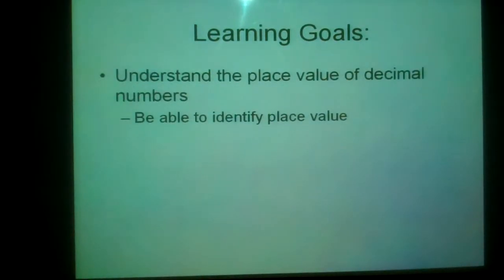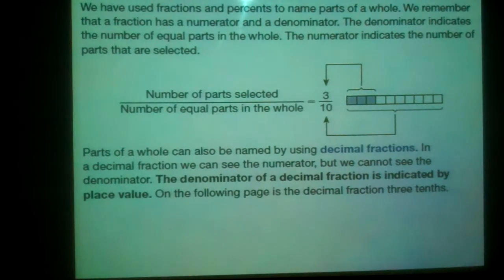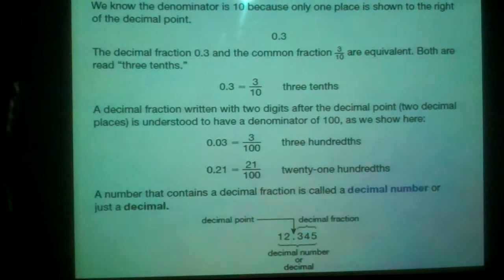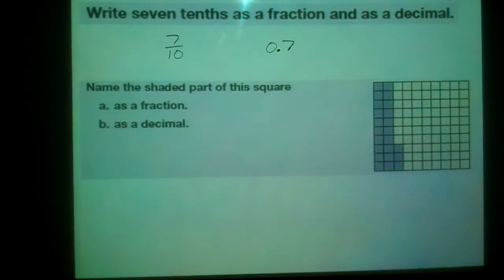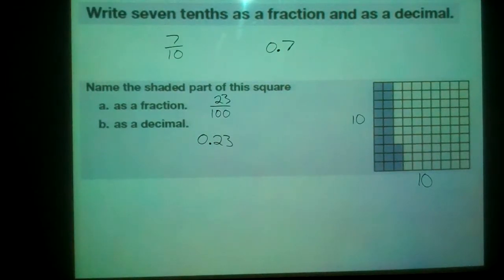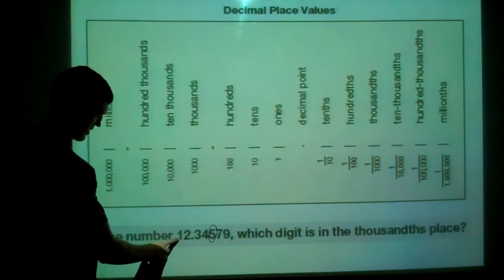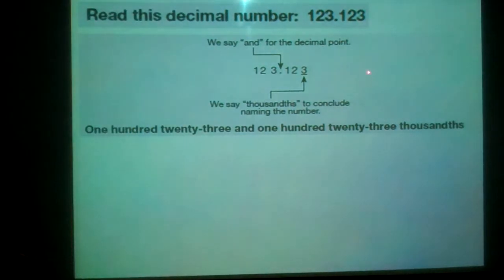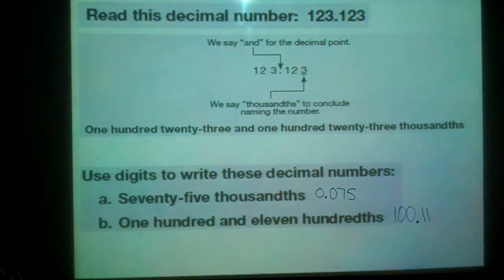Lesson 31 (Nov. 21)